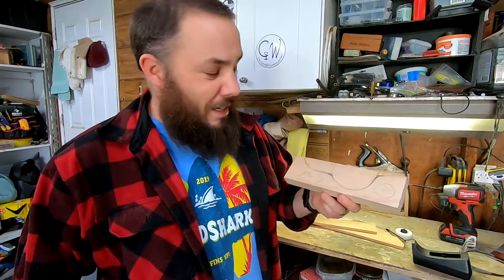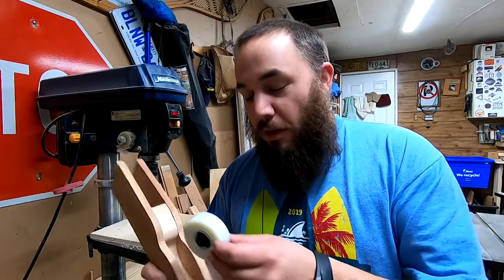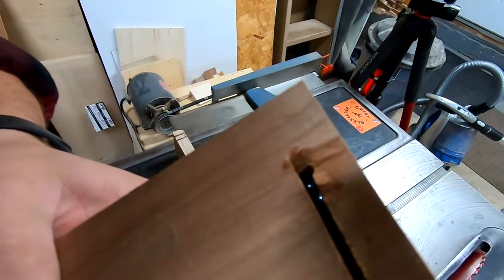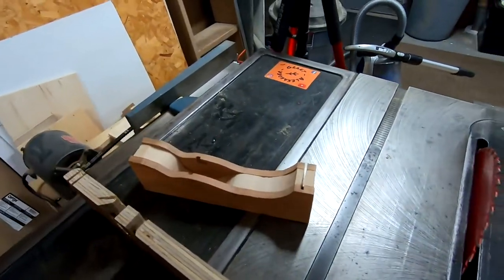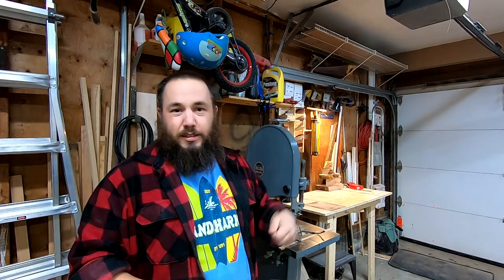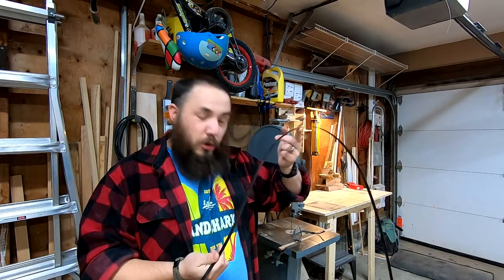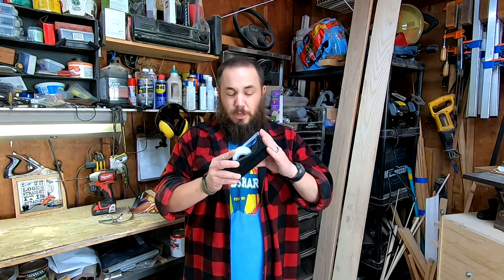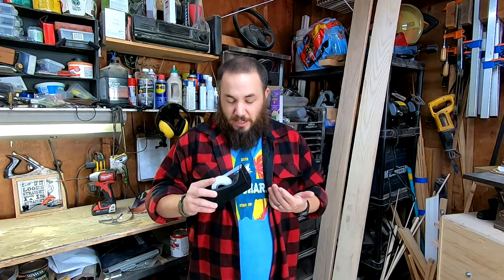Is This The Most Expensive Tape Dispenser Ever???? - Custom Tape Dispenser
In this scrap wood project, I make a tape dispenser. The tape dispenser is made from maple and cherry and I added weight to the steel bbs. I used an old bandsaw blade as the tape cutter. I made the spindle from maple and used an old drill bit as the shaft.

Not everything went as planned as I was designing on the fly. I ended up wanting to make it a bit smaller and that’s when things went bad. I ended up cutting into one of the areas that I had bbs and ruined my saw blade in the process. Luckily no one was hurt (except my pride) and it gave the project a cool name: The Fail Dispenser.
Later on when I was sanding, I wet the wood to raise the grain. That seemed to have interacted with metal shavings that were left behind and it stained those areas of the wood a bit darker. Not to bad, but noticeable if you are looking, so just one more fail for this project!
A detailed step by step is available on instructables at this
I hope you enjoy the video, below are some links to the tools/materials I used in the video.

Sash Clamps
Mini Bar Clamps
Dewalt Random Orbit Sander
Stanley Chisel Set
5 Minute Epoxy
Steel BBs
Forstner Bit Set
Drum Sander Attachment
Diablo Thin Kerf Combination 10” Blade

Music used in this video:
Manchester Dream by Bruno E.
Arc of the Sun by The 126ers
Big Hands by Silent Partner